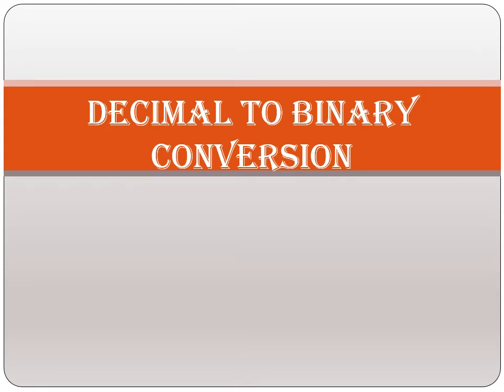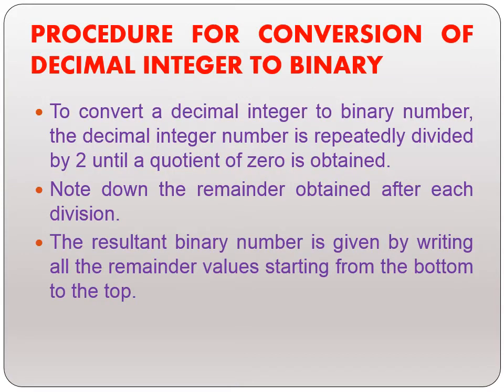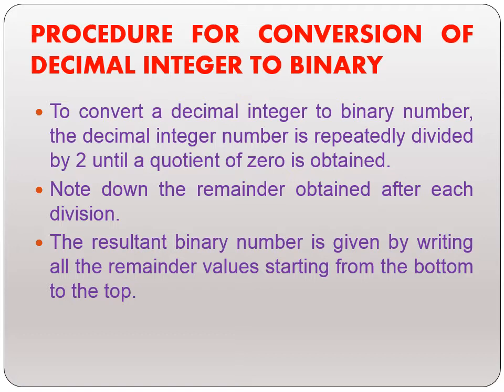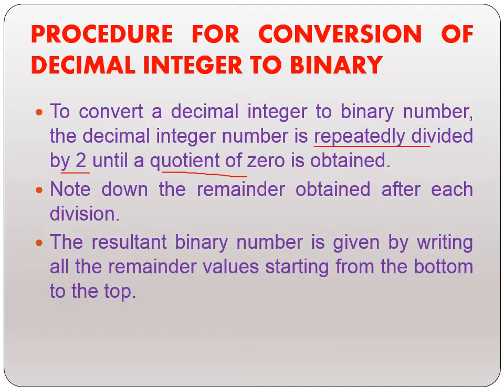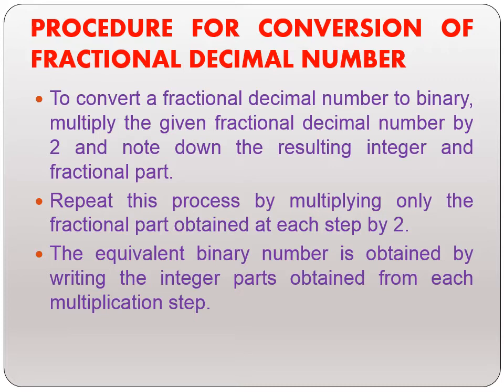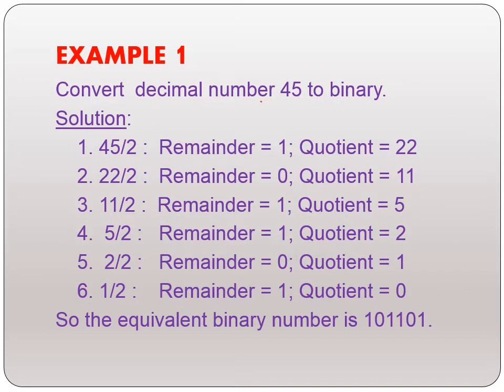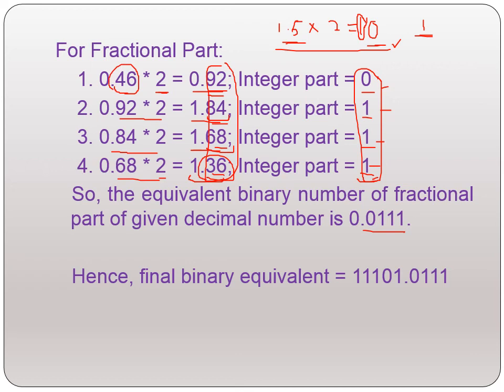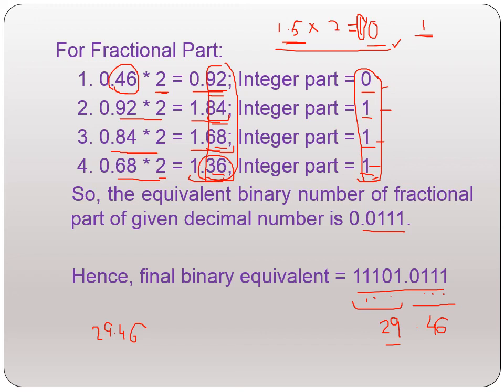Decimal to Binary Conversion || Number System || Ajisha Academy